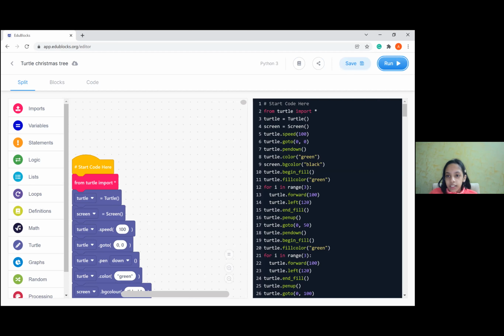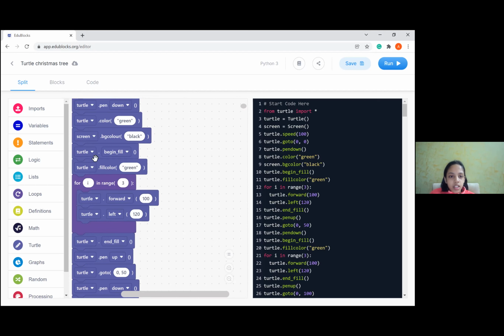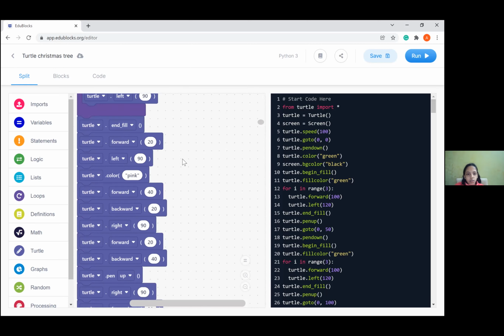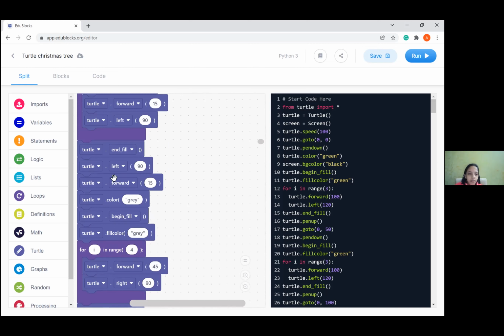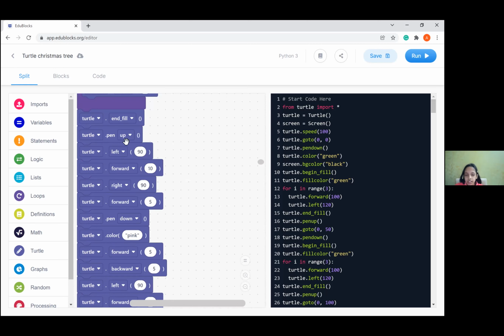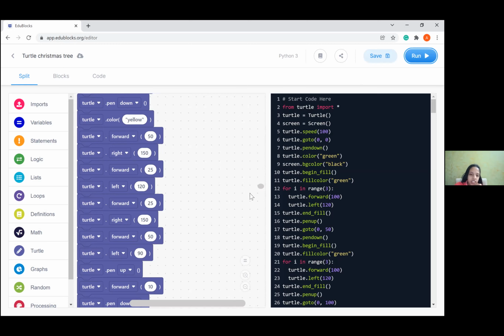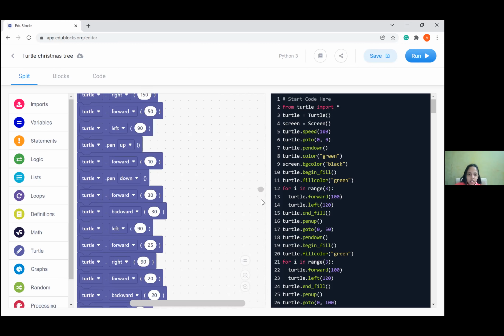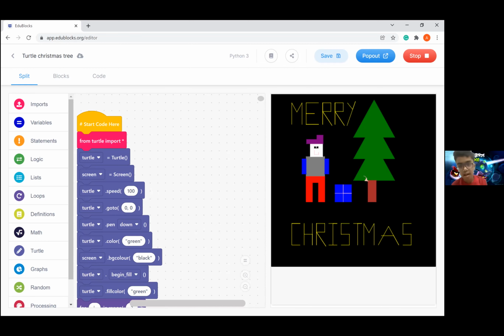FirstVidya Chirstmas Tree MakingCompetition Winner:Aanya Lokdrashi